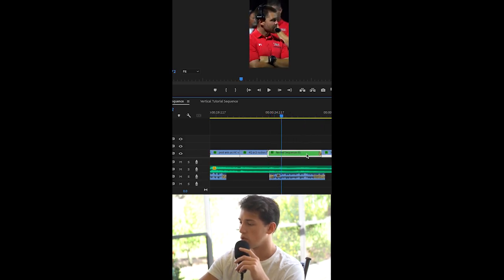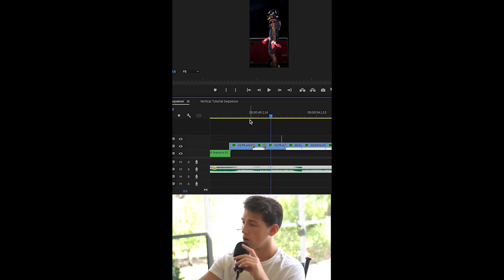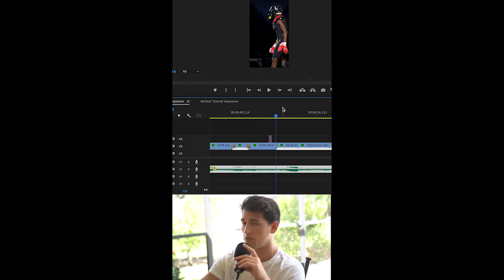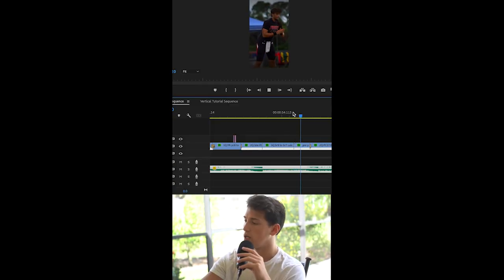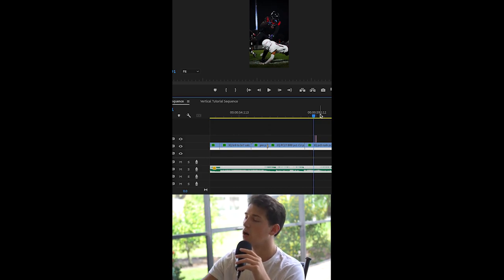HOW I MADE PORT CHARLOTTE HYPE VIDEO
I know I say um a lot :/

Hope this helps with making your own ideas come to life. I believe this sequence can really be used in any kind of sports video.

 If you are looking for more help comment or hit my dm's on IG
If you enjoyed the video. like
If you hated the video :( like :)
If you are looking for more help comment or hit my dm's on IG @mrozowskiproductions
"Remember to show love your cameraman today"